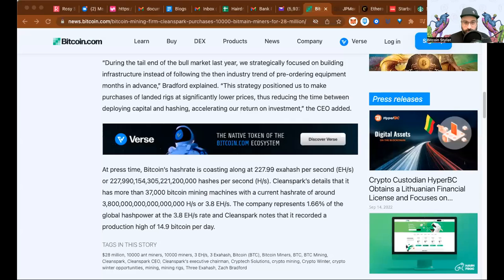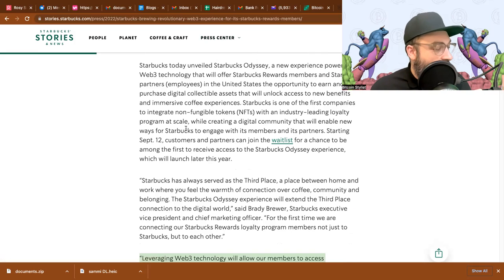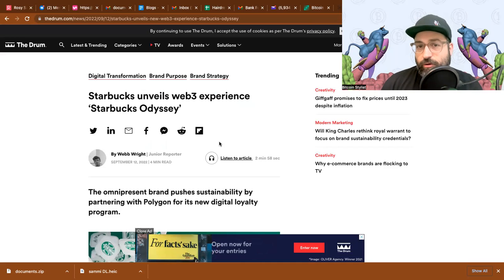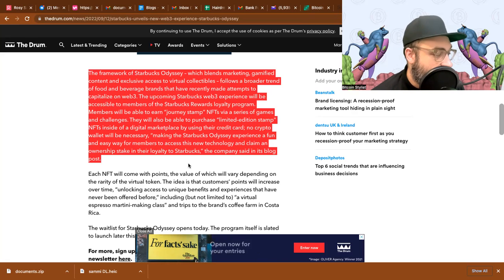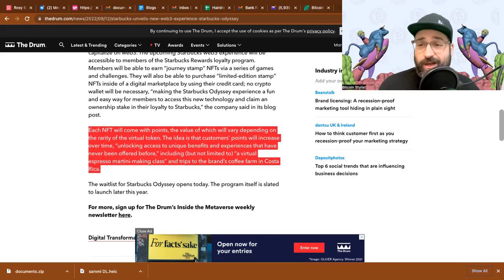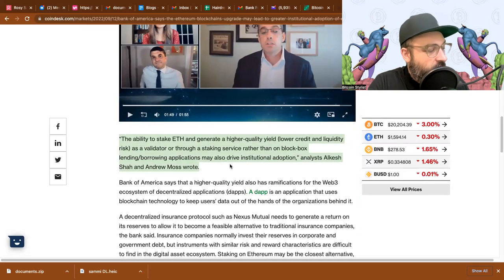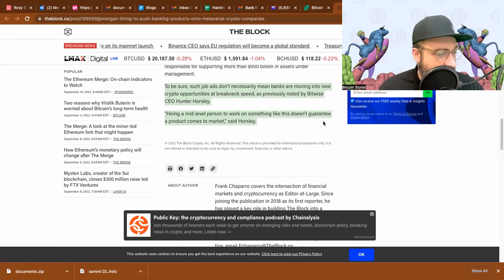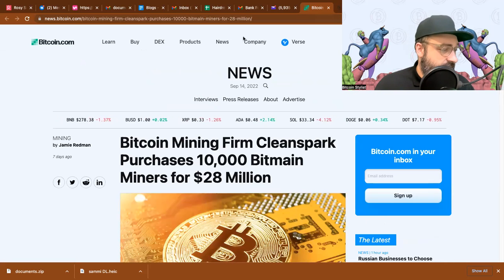NEWS: Starbucks Goes Crypto, NFTs! ETH Goes Institutional, BOA?! Wall St. Hiring Crypto! BTC Mining!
ALMOST Daily Crypto News & Updates with BITCOIN STYLIST
_*(LINKS BELOW, CLICK "SHOW MORE")*_
HowBoutThatCrypto.com

Monitoring the Adoption and Regulation of Crypto & Web3!

Stay Up To Date On This and More NEWS by following Robert on Twitter

Supporting Links:

Starbucks goes Crypto, NFTs!

Banks: ETH Going Institutional!

JP Morgan and other financial institutions are going crypto!

COINS I LIKE:

BTC
ETH
DOT
MATIC
XMR
Algo
COSMOS
LINK
SOL
ADA

For my fellow nerds, here is where I started this journey...very good place to start!

HOW TO BUY? We use the below, sign up for an account and GET FREE CRYPTO by using these links: